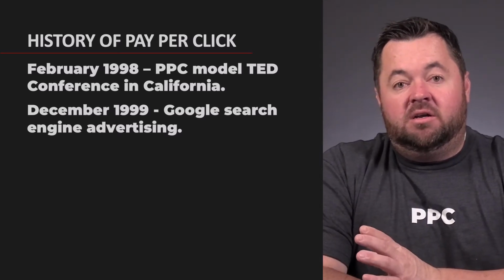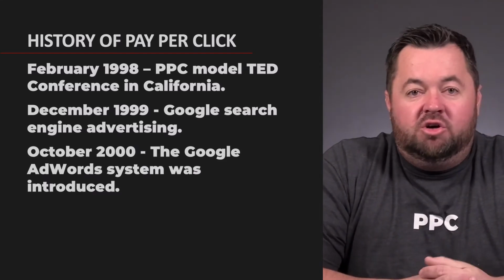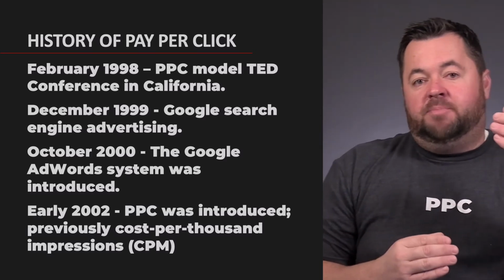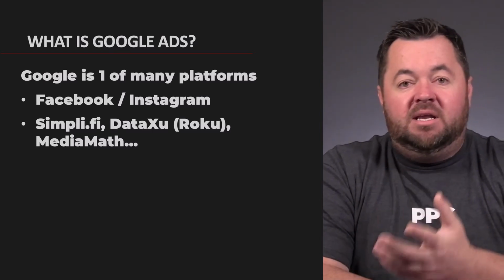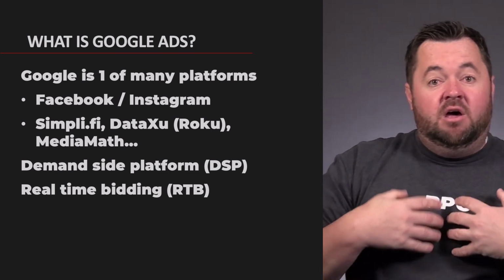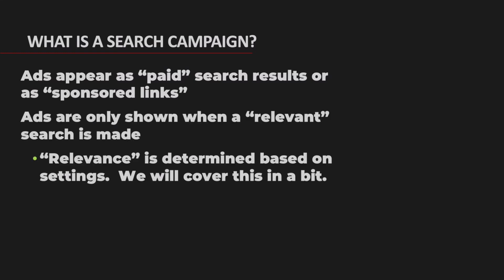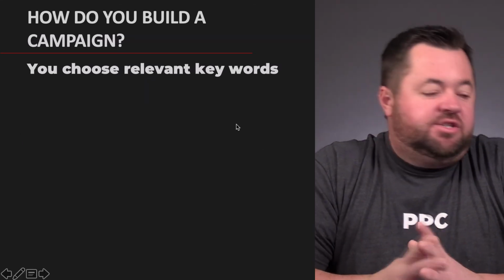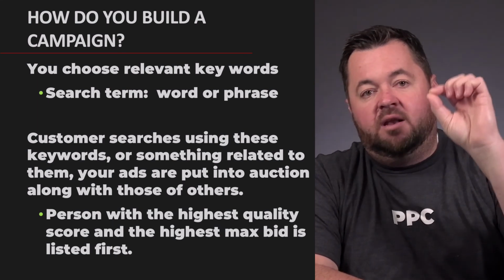Google Ads / PPC 1.0 - Introduction to Google PPC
This training video talks about the history of PPC advertising and Google Ads.